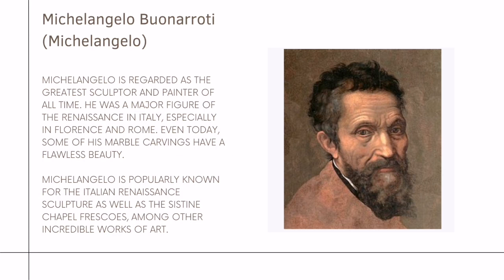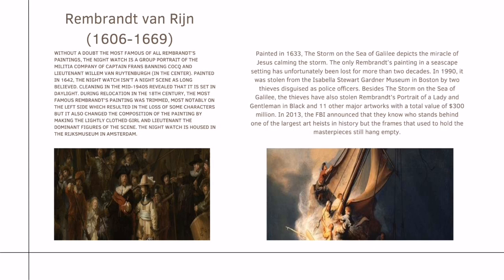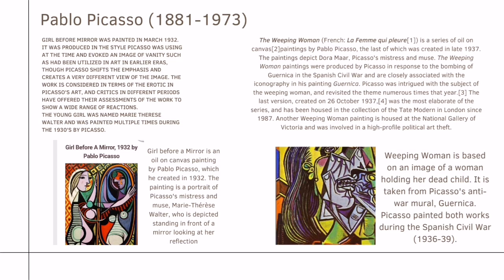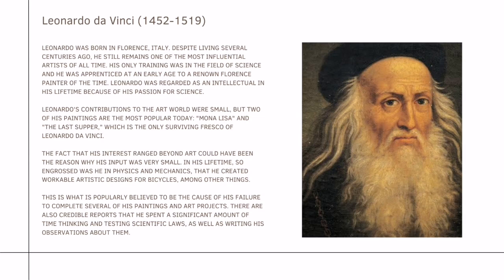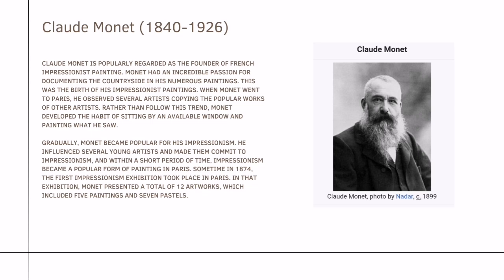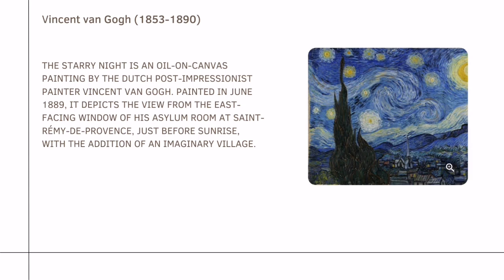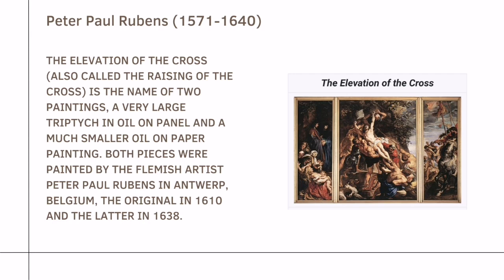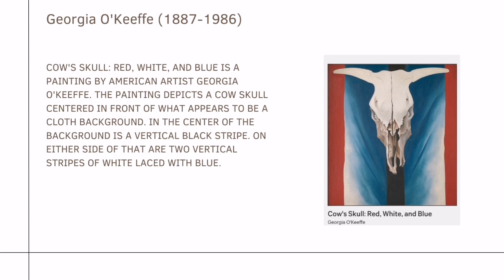12 August 2022